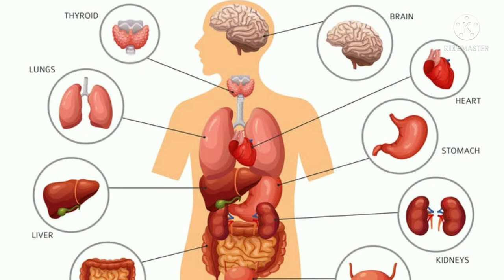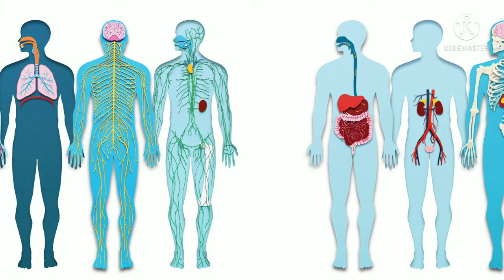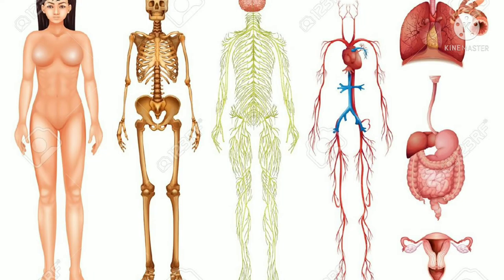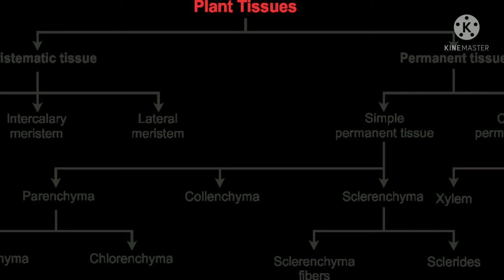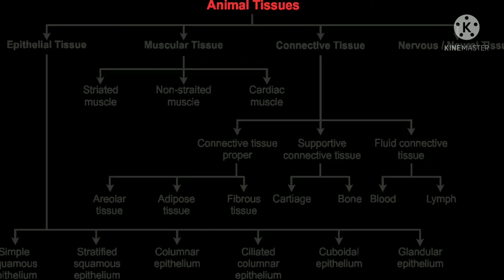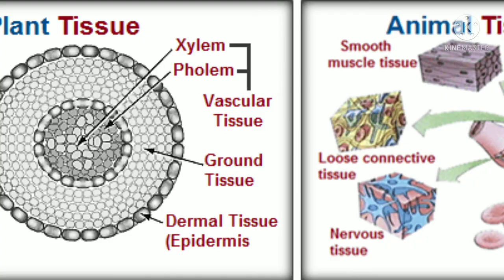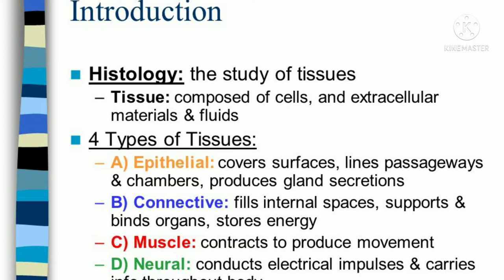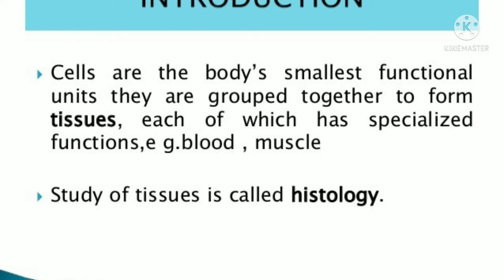TISSUE CLASS 9th CBSE NCERT ICSE AIIMS NEET ALL ENTRANCE EXAM| LEARN IT UP BY AMIT SIR